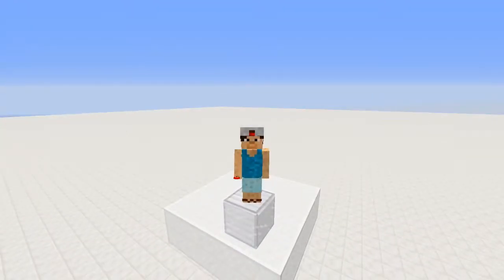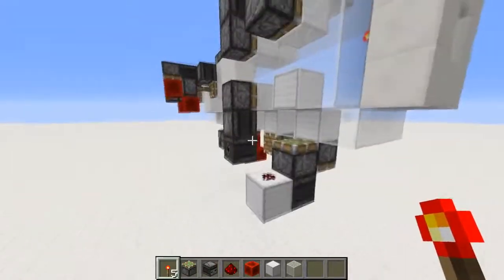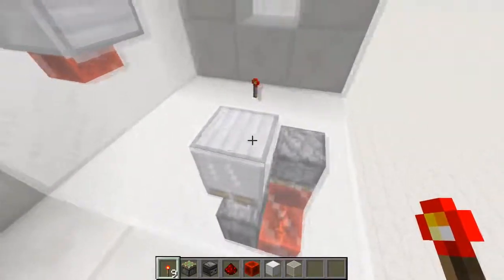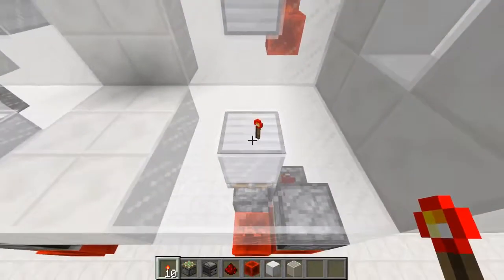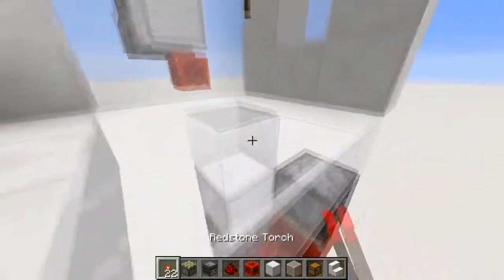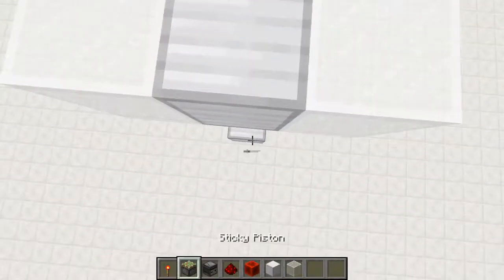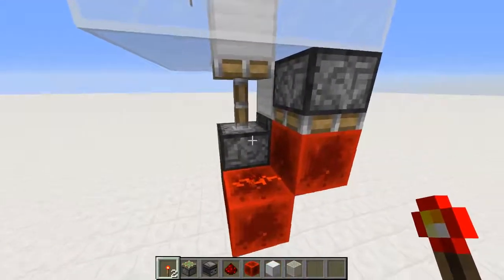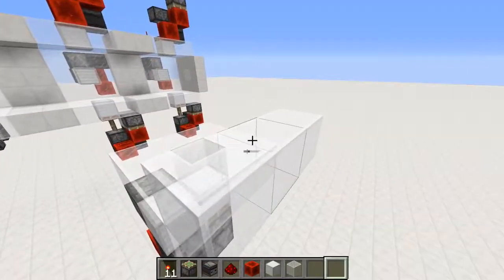Redstone Torch Keys (Block Update Detector) for the Modern Minecrafter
Another Redstone tutorial! This time we’re looking at torch-keys; how they work, and how to build them. Ceiling, floor, flush-with-the-ceiling, flush-with-the-floor, flush-with-the-wall; you name it I got it here in this video! *(The flush designs would be better labeled as block update detectors, Redstone torches are just a convenient way of providing block updates)*

I'm a VERY amateur video maker/editor so if anyone has any suggestions for tutorials, I'm all ears.